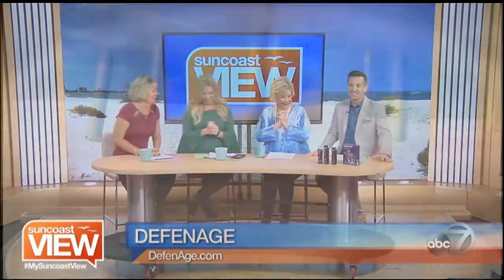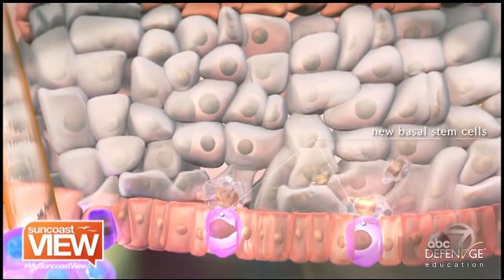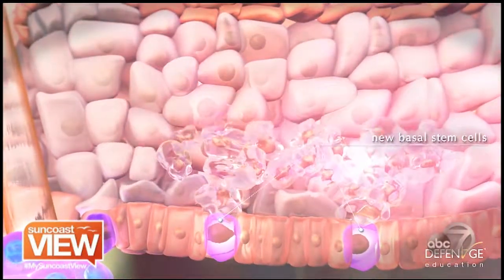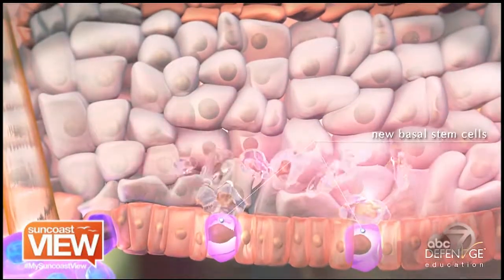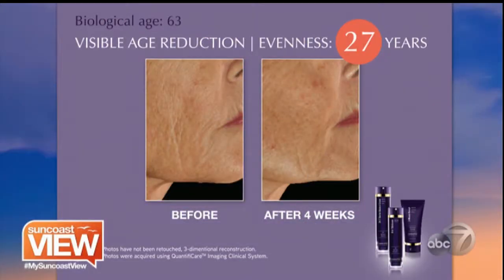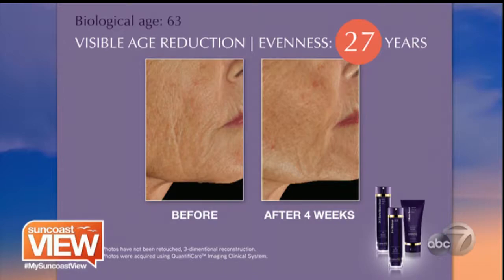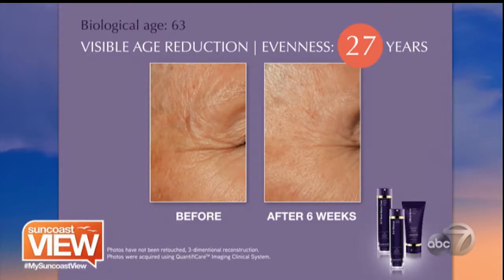Breakthrough Beauty with DefenAge on ABC Suncoast View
We see a lot of skincare come around claiming to be the next and best fountain of youth however DefenAge let's skin "roll back the clock" by using Age-Repair Defensins to activate your body's stem cells  to create beautiful skin. Mickey shares the news on Suncoast View.